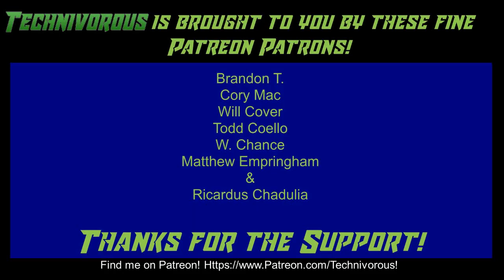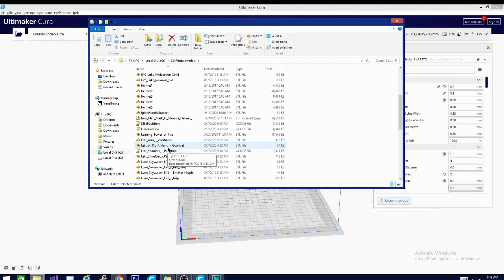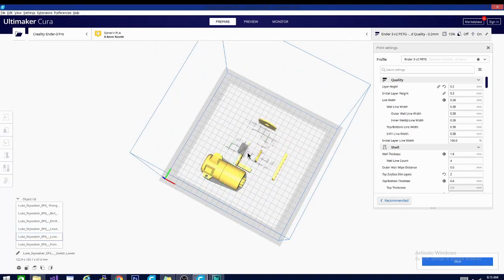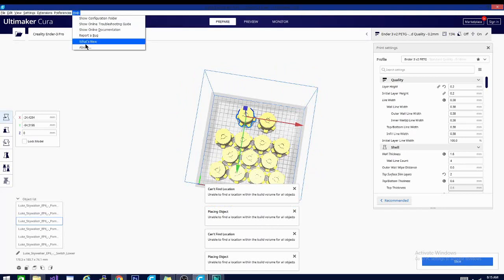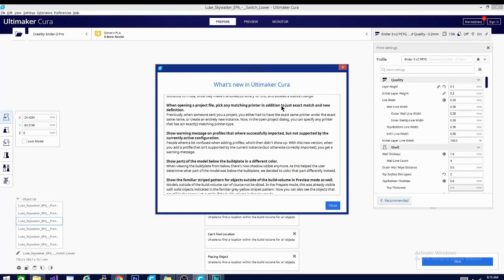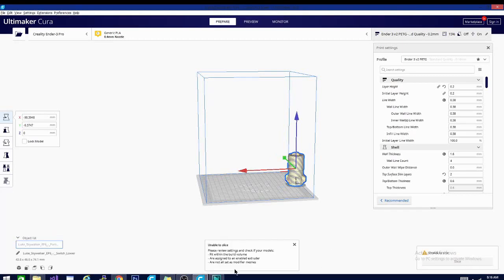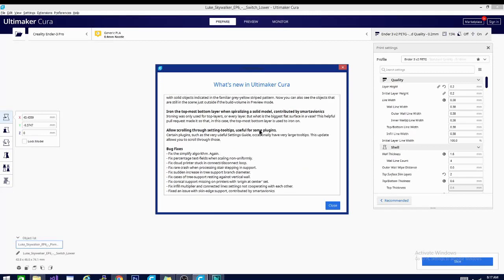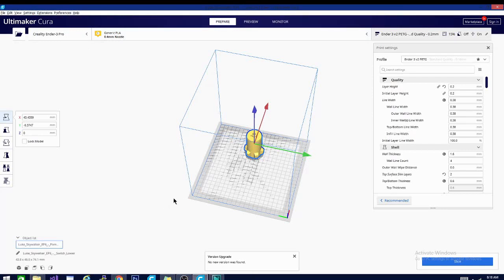NEW! Cura 4.8 release version OUT NOW!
I have covered every version of cura since 3.2, and this one dosnt have any be all and end all features, but it does have some amazing improvements. namely, they have borrowed prusa'a method of arrangin models, which makes importing and manipulating multiple models way faster and more efficient. there are a few visual updates for errors, and more. come and see what i think of the new features in cura 4.8!

SUPPORT TECHNIVOROUS 3D Printing:

become a channel member for youtube perks!

the Anet A8 Plus:
ANET ET4:
ender 3:
(recommended)
(alternate)
(if you have to have amazon)

Technivorous
902 n Hughes